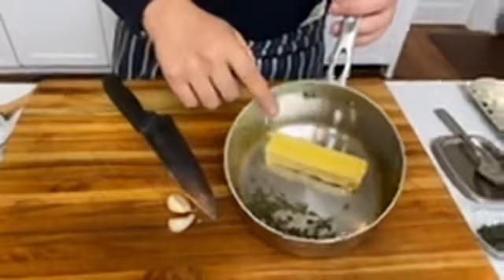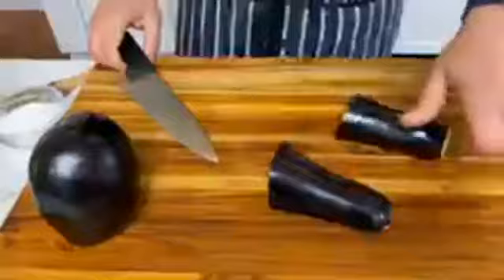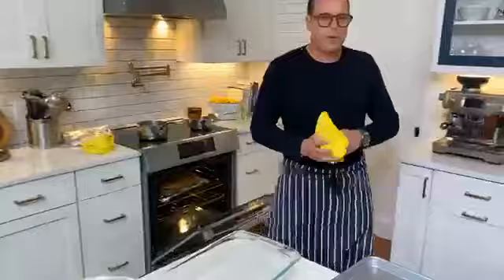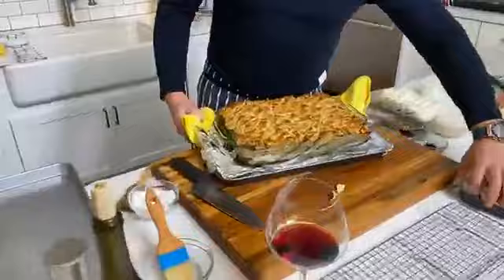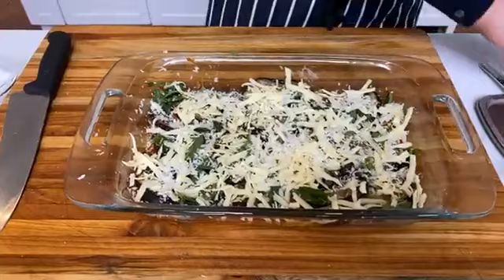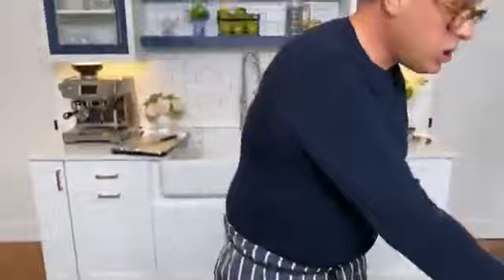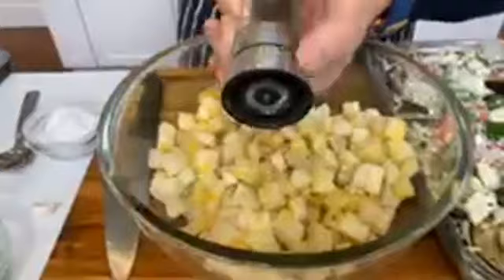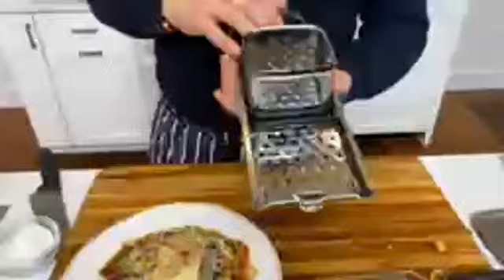EGGPLANT PARMESAN RECIPE: THE BEST EGGPLANT RECIPE | CHEFJONASHTON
This week we are making Baked Eggplant Parmesan with crispy garlic bread topping. Eggplant slices smothered in four cheeses, marinara and pesto

I will be the first to admit, I never grew up with eggplant parm, I really love eggplant, but we never ate it as kids in Liverpool.

When I first tasted eggplant Parmesan, I fell in love with it.

Baked Eggplant Parmesan Recipe:

3 pounds (1.36 kg) eggplant, unpeeled, halved lengthwise, and sliced 1/4 to 1/3 inch thick
3/4 cup (180 ml) good olive oil3 tablespoons (7.2 grams) minced fresh thyme
3 cups (720 ml) marinara sauce, (homemade or Rao’s)
18 slices fresh mozzarella
12 oz. (350 grams) grated fontina
1 (5.2) oz. (150 grams) pkg. Boursin cheese
3/4 cup (68 grams) grated Parmigiano-Reggiano cheese
 2 cups (40 grams) fresh basil leaves, torn
6 slices white sandwich bread, cubed 1/2 inch
6 tablespoons (45 ml) butter
1 spring fresh thyme
1 garlic clove, peeled and bashed

For serving:2 cups (480 ml) marina sauce
1/2 cup (120 ml) good quality pesto (optional)

 How To Make Eggplant Parmesan: Pre-heat oven 400 degrees F (205 degrees C).Lay the eggplant in one layer on three sheet pans and brush each side with olive oil. Season with salt and pepper. Bake for 15 minutes. Remove trays from oven.

Turn the slices over and rotate the trays 180 degrees and place back in the oven and bake for another 10 minutes or until tender. In a 10 x 14 x 2-inch baking dish, spoon one cup of the sauce and spread evenly on the bottom. Place a third of the eggplant on top in one layer. Scatter a third of the basil, a third of all the cheeses on top.

Repeat twice, starting with the marinara sauce and ending with the Parmesan, making sure each layer is evenly distributed.Place cubed bread in a bowl.Over low heat, melt the butter in a small saucepan with fresh thyme and garlic, and let it cook for a few minutes.

Fish out the thyme and discard.  Pour the melted butter mixture over the bread cubes and toss evenly to coat. Season with salt and pepper to taste. Spread the seasoned bread mixture evenly over the eggplant. Place on a baking tray and bake for 20 – 30 minutes.

 Let rest 10 minutes to help cheese settle before serving.To serve, add 1/2 cup warmed marinara sauce to a plate, top with slice eggplant Parmesan and drizzle the pesto around the sides.

Serves 6.

I also enjoyed watching vincenzo's plate, barefoot contessa, aubergine parmigiana and food network  Baked Eggplant Parmesan videos